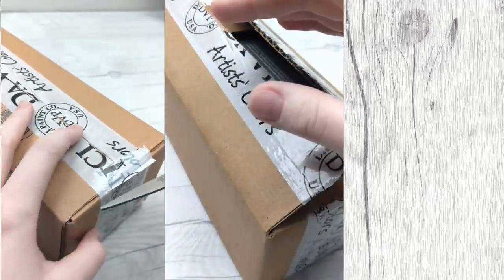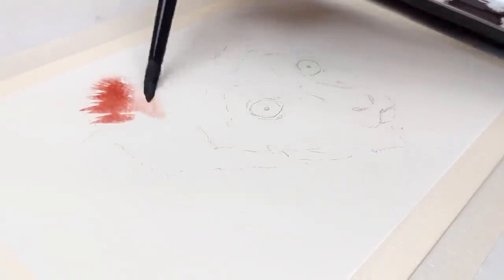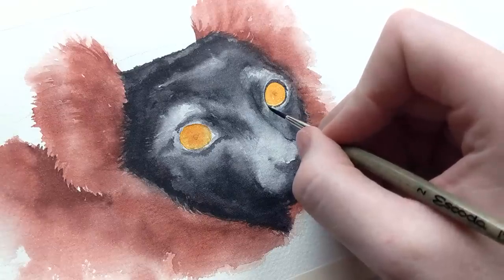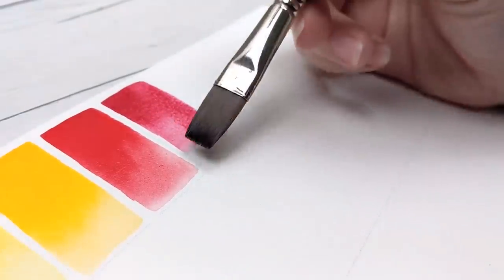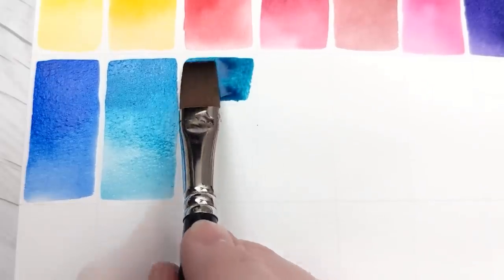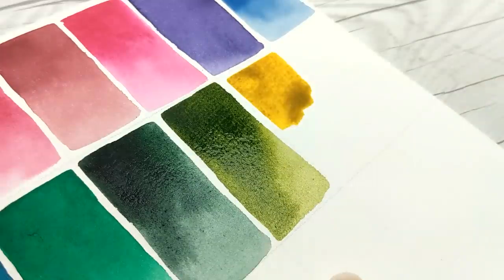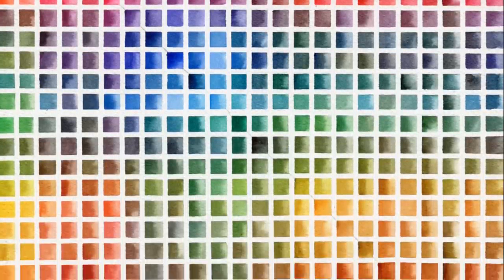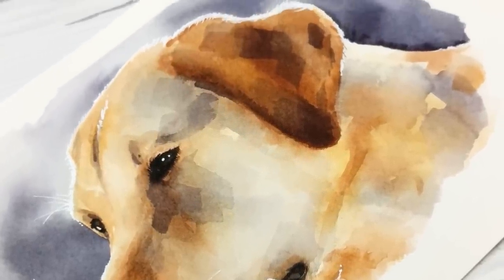Denise's Earth Friendly Da Vinci Watercolor Palette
Denise’s Earth Friendly Da Vinci Watercolor Palette is a carefully curated non-toxic, vegan watercolor palette containing 24 hand-poured half pans. While watercolors tend to produce less waste than other paint mediums in general, this palette allows artists to further reduce their impact on the environment by intentionally avoiding the use of cadmium, cobalt, manganese, and nickel pigments.

Denise has carefully researched each pigment included this set, focusing on their environmental impact while simultaneously striving to create a balanced mixing palette. The set includes some of her favorite primary colors, but is also joined by some eco-friendly alternatives including a cerulean blue hue and a brand new version of sap green that she worked together with Da Vinci to create that maintains a nice glow while avoiding the use of nickel azo yellow. The color selection is rounded off with a wide array of both transparent and opaque earth tones that she is well known for using in her animal portraits.

HUGE thanks to Da Vinci Paint Co. for this collaboration, to my patrons, my family, my friends, Charlie at Doodlewash and Tonya at Scratchmade Journal, and to each and every one of you who are watching and subscribed to the channel. You all helped to make this possible!